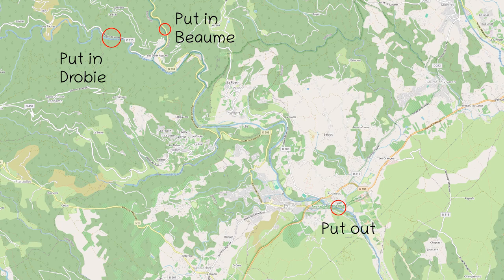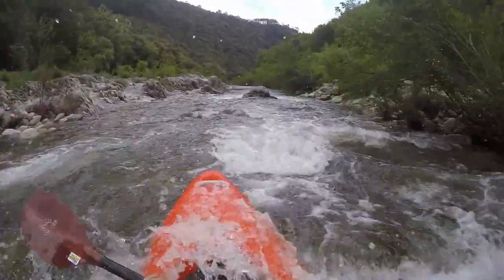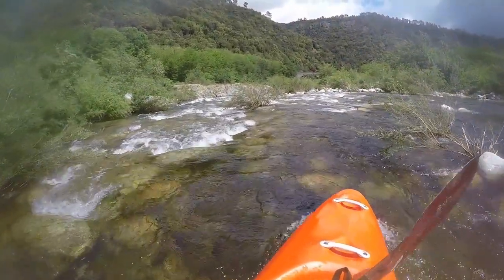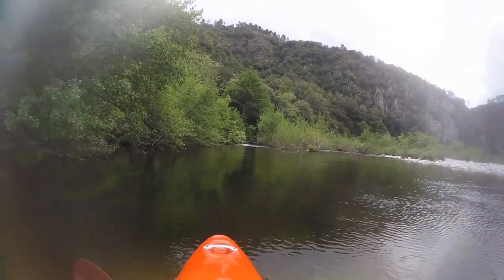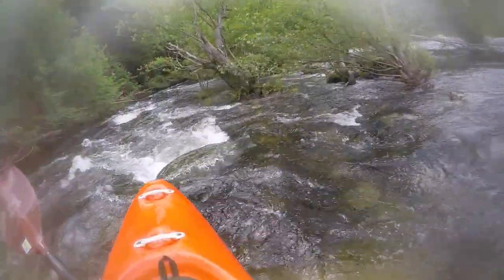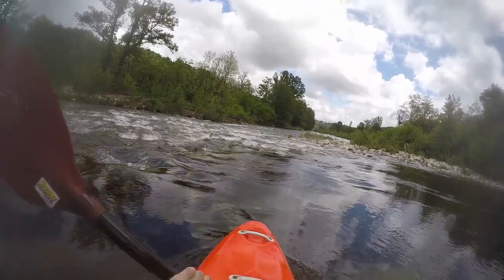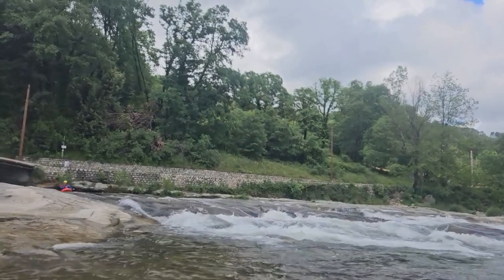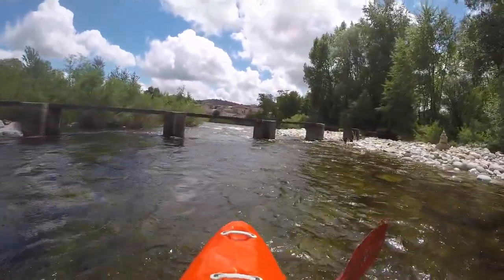Middle Beaume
This episode of my French whitewater river guide looks at the middle Beaume from Les Deux Aygues to Rossièrs.

Put in Beuame: 44°31'17.1"N 4°12'00.6"E
Put in Drobie: 44°31'09.4"N 4°10'59.6"E
Put out: 44°28'44.0"N 4°15'32.3"E